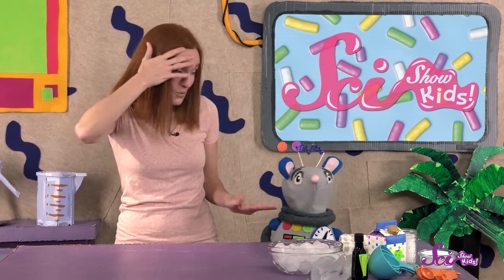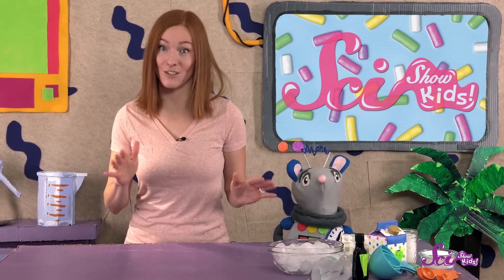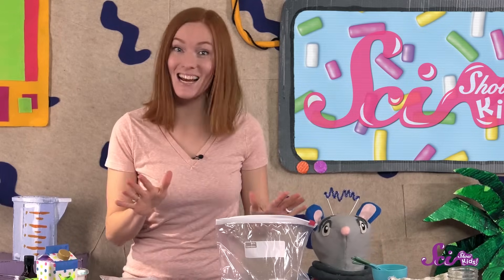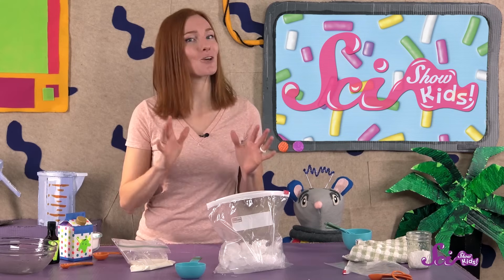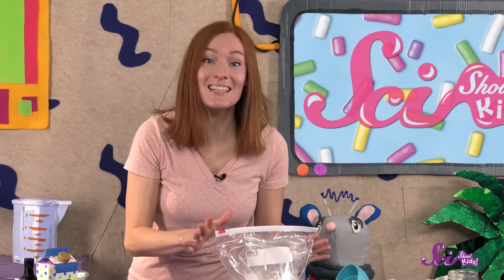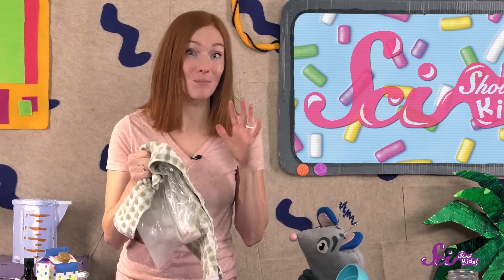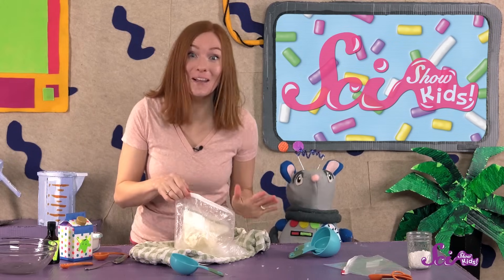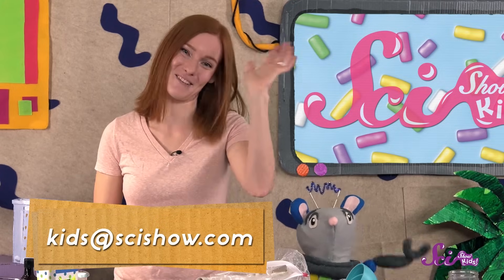Make Your Own Ice Cream!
The weather is warming up where Jessi lives, which means its time for some cool treats! Join Jessi and Squeaks and learn how to whip up some tasty vanilla ice cream!